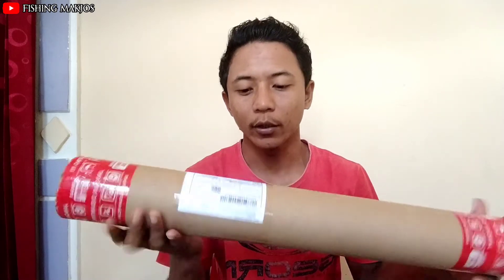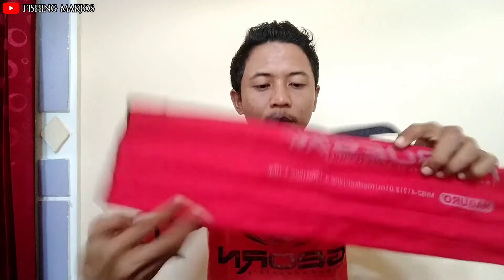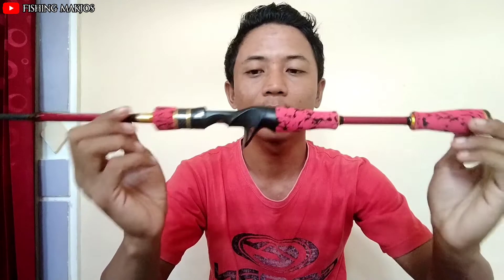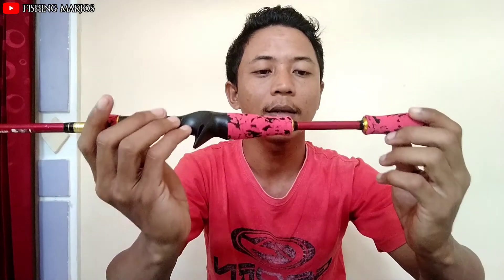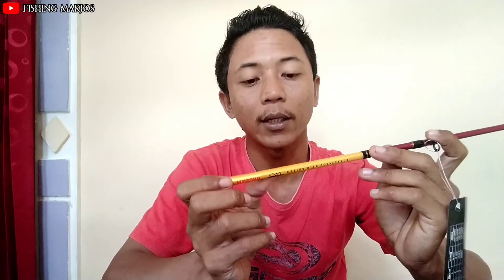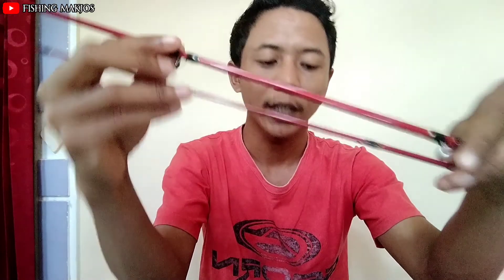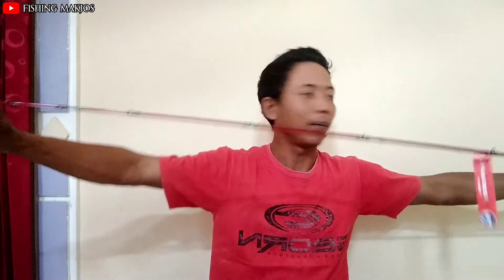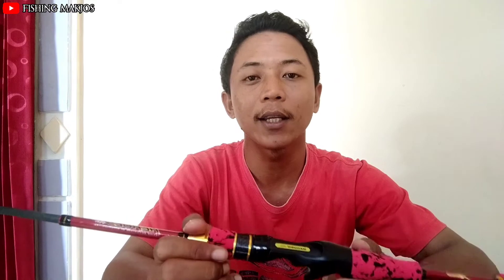Travel Rod Maguro | Joran BaitCasting | MAGURO HEROES TRV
Pada vidio kali ini saya review & unboxing Travel Rod Maguro yaitu MAGURO HEROES TRV, Joran Baitcasting dengan sambung 4 tentunya sangat direkomendasikan untuk para pecinta casting, dimana joran ini sangat efisien dibawa kemanapun.

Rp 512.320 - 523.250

Size Available BaitCasting
Type MHB1-410
Leght : 183 Cm
Line : 4-10 lbs
Lure : 3-10 gram
Action : Medium
Section : 4section butt joind
Cincin : 9 Ring Guide (Fuji)

Type MHB2-412
Leght : 201 Cm
Line : 4-12 lbs
Lure : 3-10 gram
Action : Medium

Salam Strike
Salam Joran Melengkung